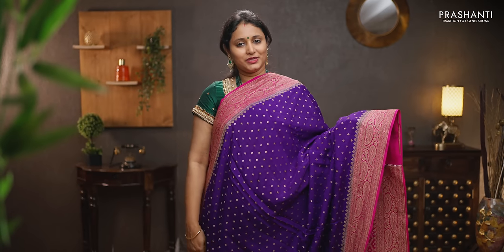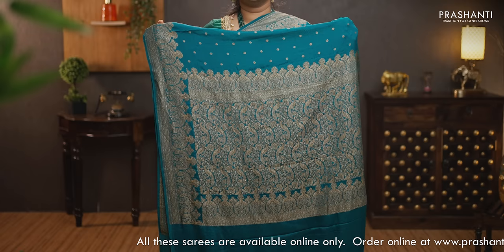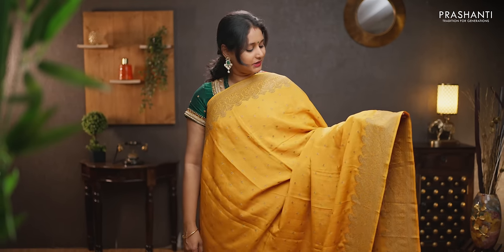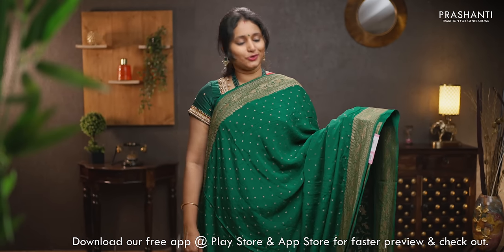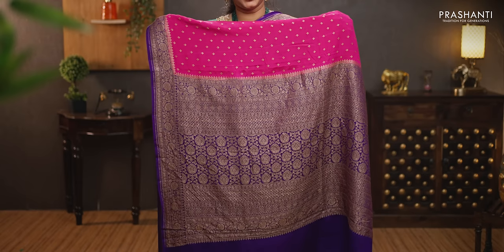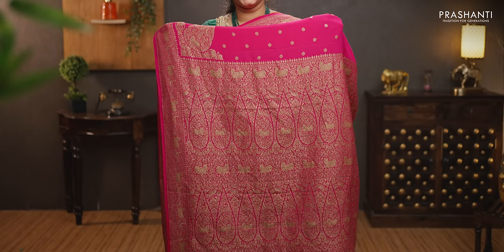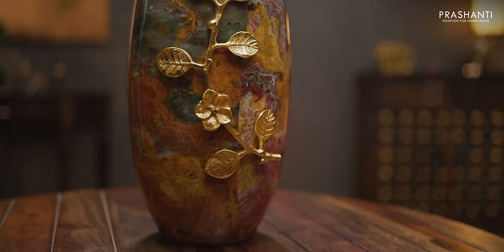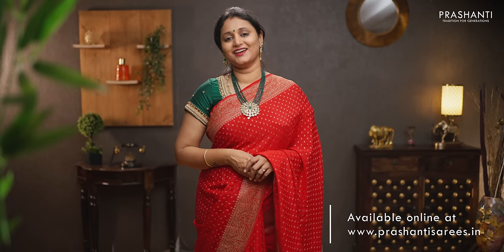Banarasi Crepes & Tussars by Prashanti | 21 November 2021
'Vadhanam' is an exclusive collection of enchanting Banarasi weaves ranging from Silk cottons to Katan Silk and of course Banarasi suits! In Vadhanam, we have four varieties - Pure Banarasi Crepe Silk, Banarasi Tussar silk & Pure Banarasi Katan Silk.

These sarees are must-have and known for its regal look. The fascinating colours and the banarasi zari weaves complement the sublime weave. Perfectly suited for traditional occasions as well as evening parties, we're sure you'll be confused in choosing your saree!